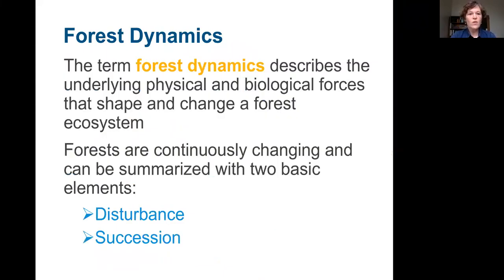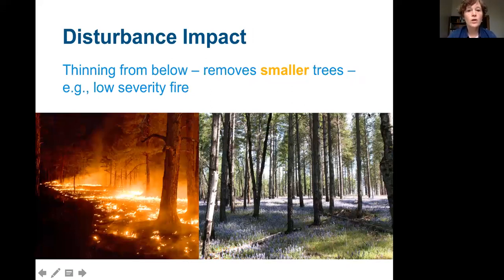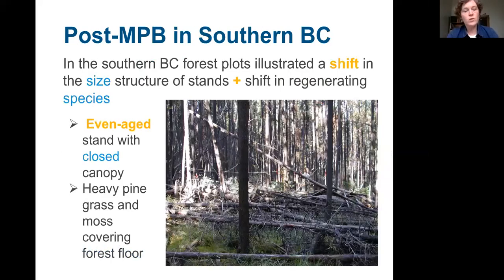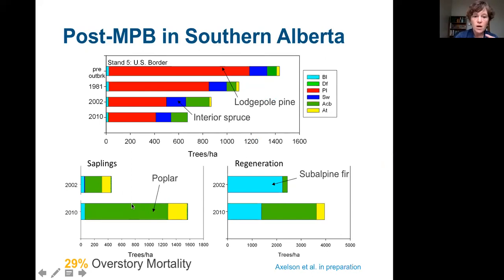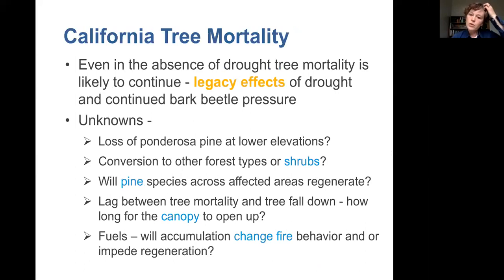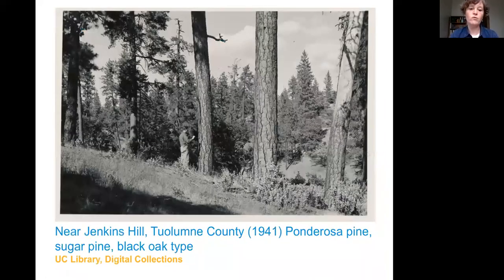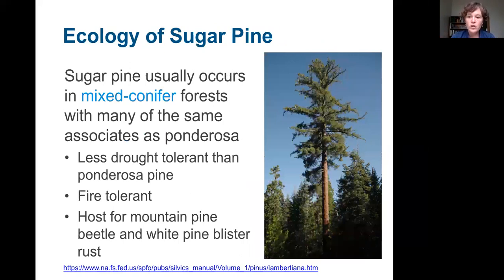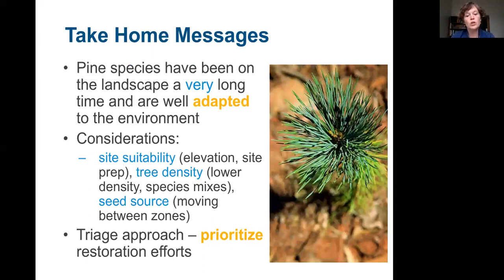Forest Mortality & Regeneration: Life After Beetle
Join University of California Cooperative Extension Forest Specialist Dr. Jodi Axelson talk about forest succession and regeneration after bark beetles.